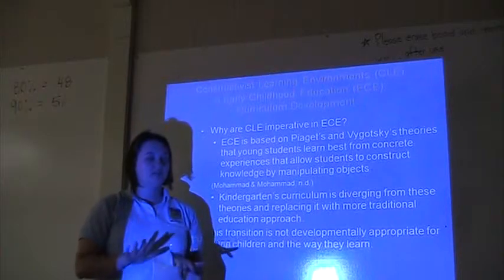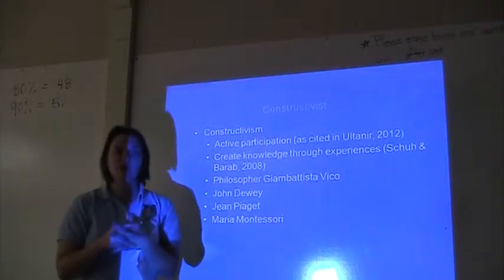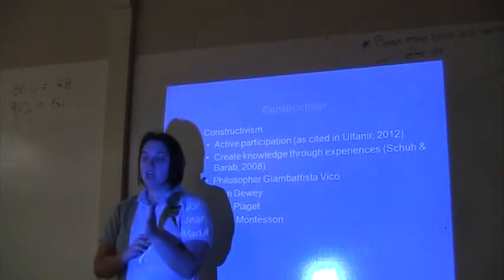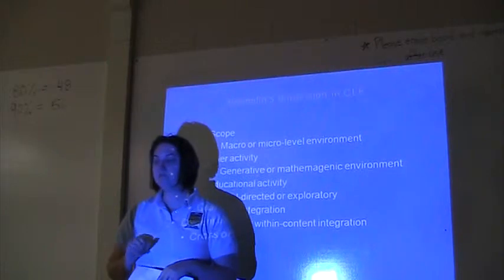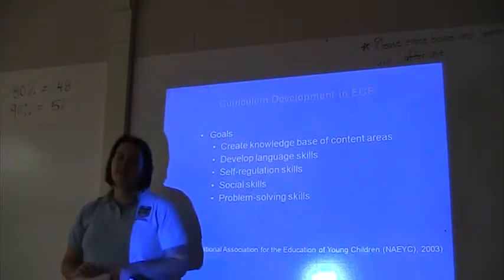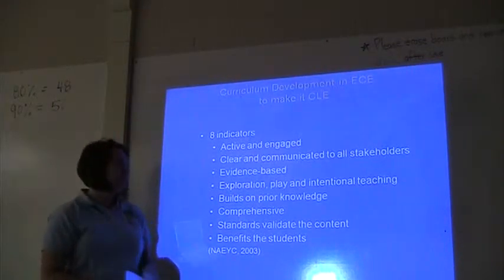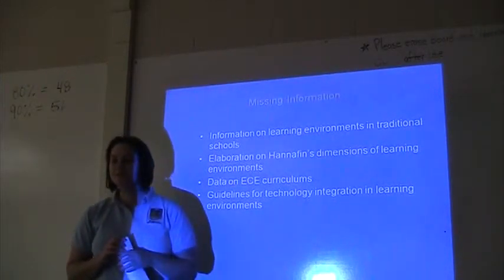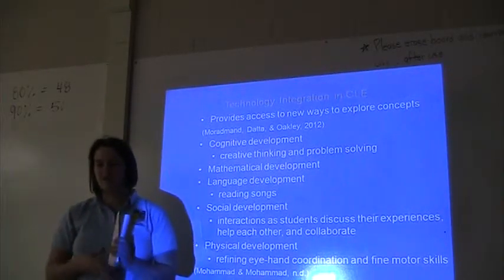Constructivist Learning Environment in Early Childhood Education